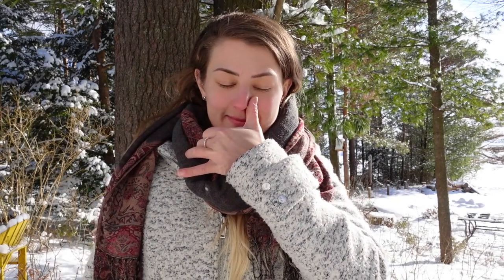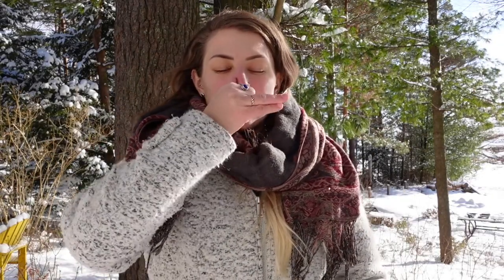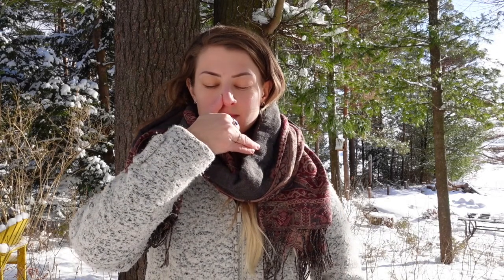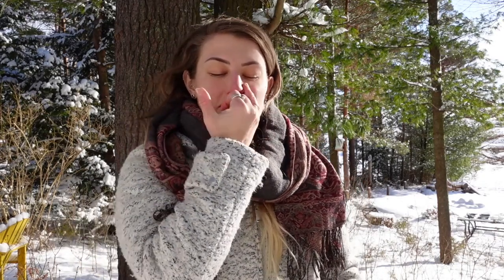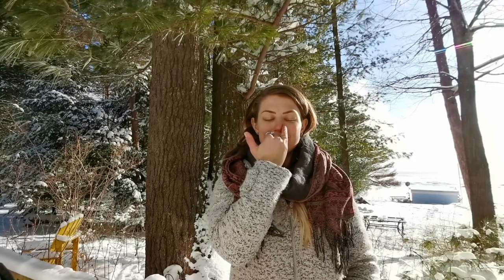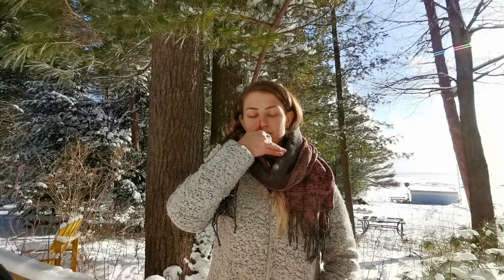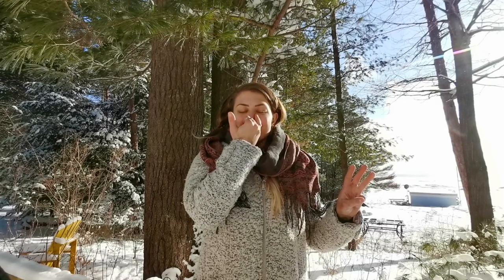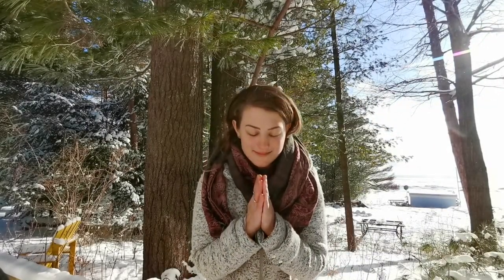21 Days of Yoga with Ash! Day NINETEEN | Nadi Shodhana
18 days of Yoga and Day 1 of Pranayama.  Today we practice Nadi Shodhana - Alternate Nostril Breathing.

Want to deepen your daily self-care practice & elevate your awareness to higher levels of consciousness?
Here's some free guided meditations that myself and my soul sister create with so much love and good energy to share with the World

Hi :)  I'm Ashley!  Welcome to my space here on the internet, where I share the things that LIGHT me UP.

Creating/filming/editing is very therapeutic for me & also a lot of fun!  It continuously amazes me that we are able to connect and share content with people all over the globe.  There are SO many Youtubers that have no idea how much they've helped me... been "there" for me or just straight-up made my day.  And that is truly amazing.  This platform is iconic.

& it's an honour to be apart of the Youtube World!

In a nutshell: I'm a huge wellness NERD :).

My goal is providing Practical + Spiritual Nourishment for the Body, Mind & Soul ~ It's what I'm here for!

Ram Dass said it best..

"We're all just walking each other home"

DIVE IN...🌊. 🌊. 🌊.

XOXO,
Ash